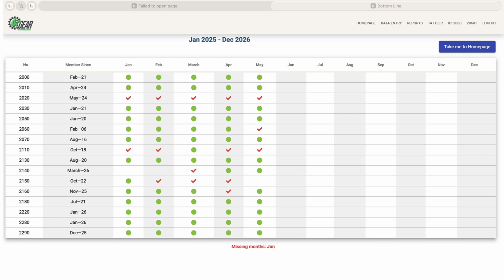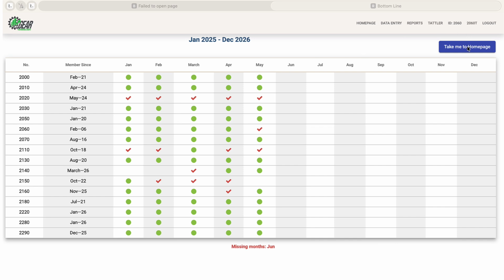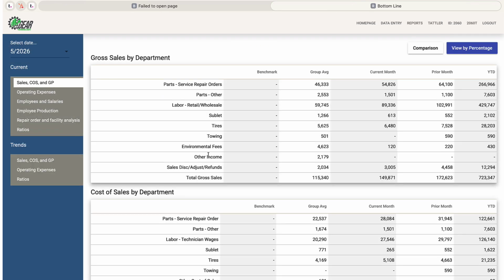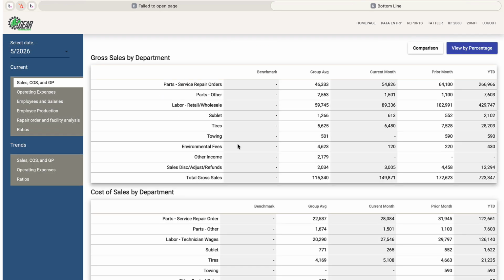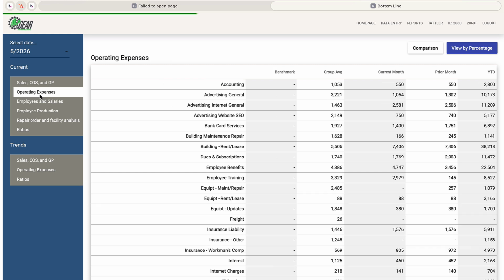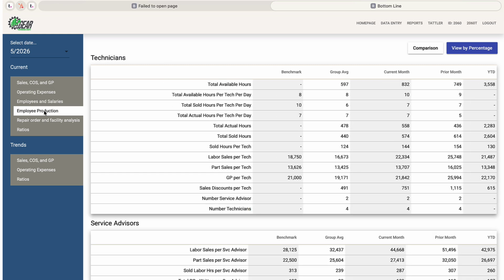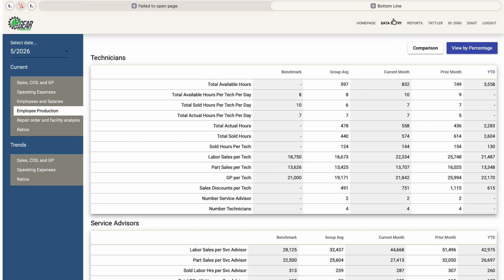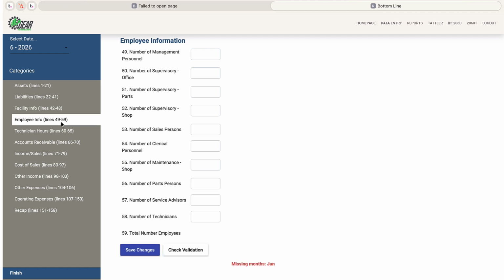What We Build: Bottom Line Auto Repair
We've been working on a custom business intelligence app that helps automotive repair shop owners compare their performance with industry peers. They can track key financial metrics and uncover opportunities to improve profitability using data visualization and easier reporting.

The Portage Bay Solutions team of developers has a deep understanding of the Claris FileMaker platform and is experienced in helping businesses customize and extend the software to meet specific needs. Whether you need help with FileMaker design, deployment, database development, maintenance — or everything — Portage Bay is the perfect partner to help you realize the full potential of your FileMaker investment.

FILEMAKER FIXIT!